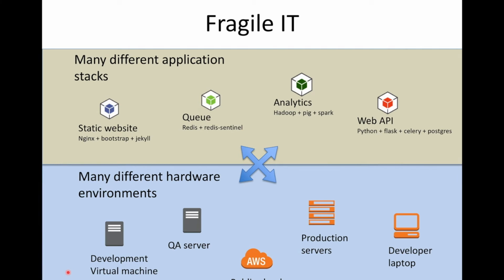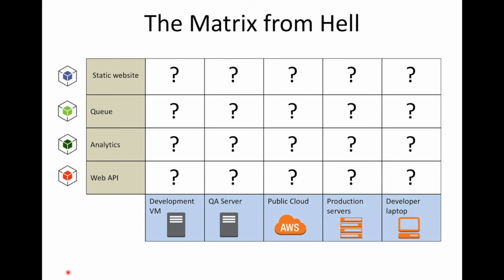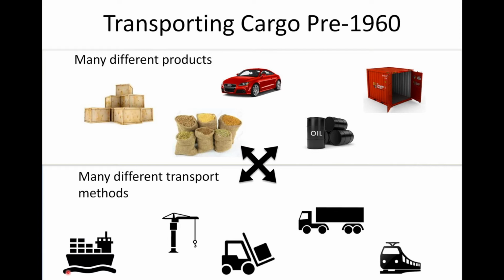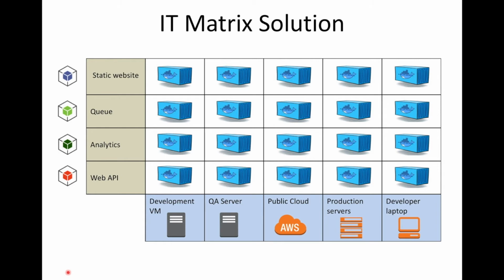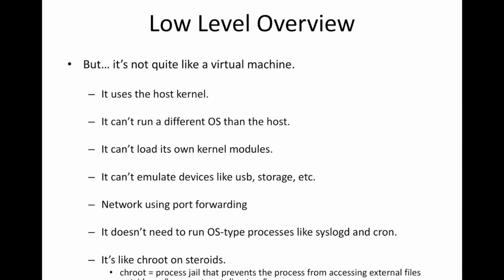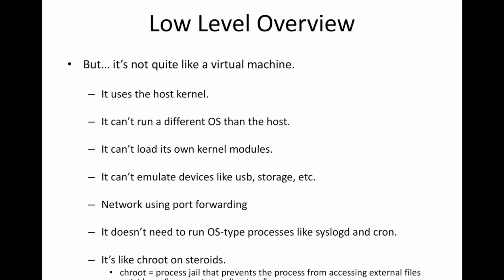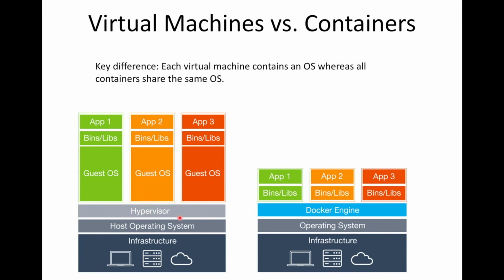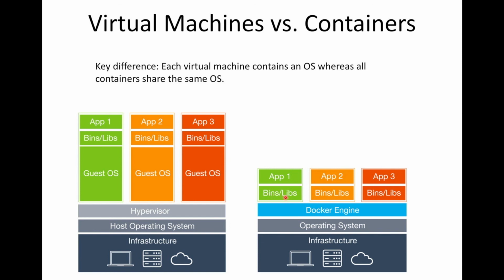DevOps & Cloud Infrastructure - Docker part 1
SEIS665